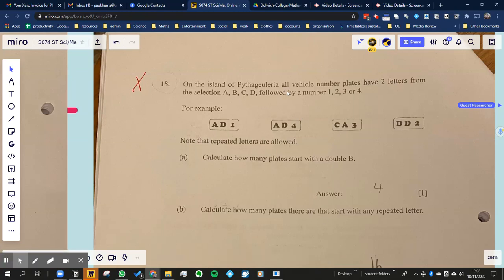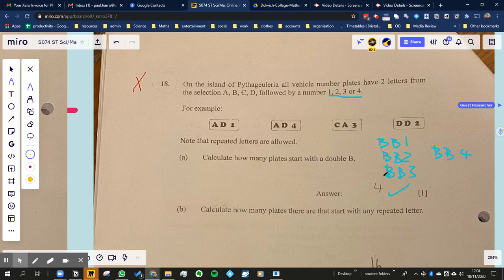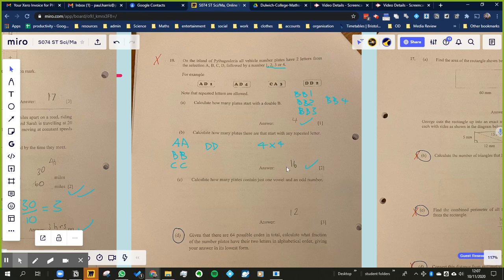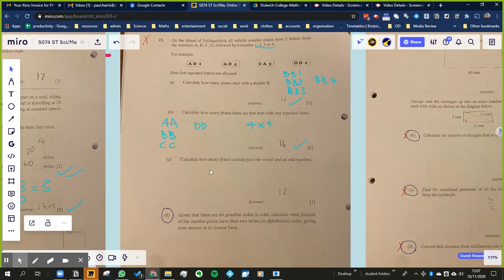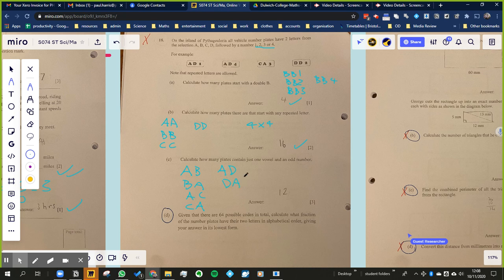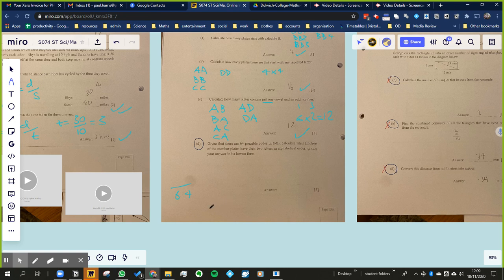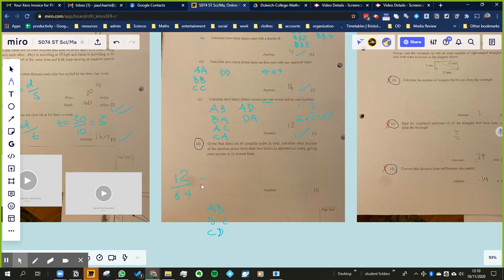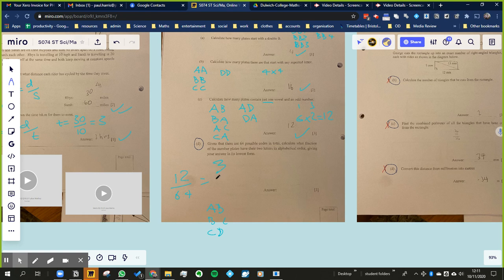Maths EQ 18 (11 plus Maths)